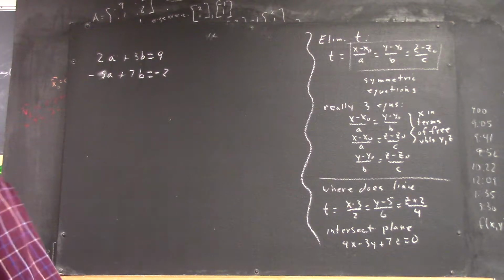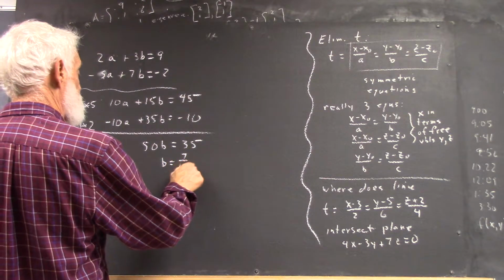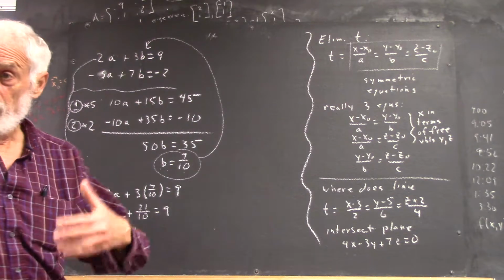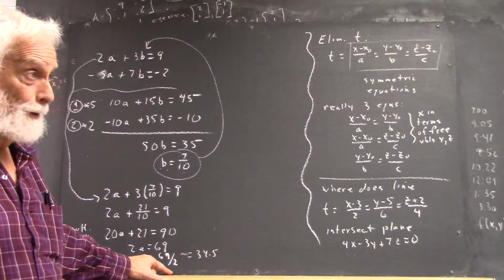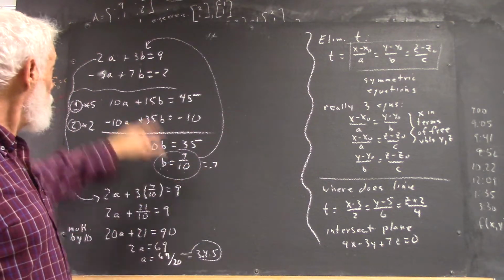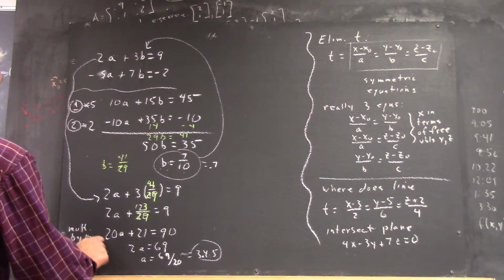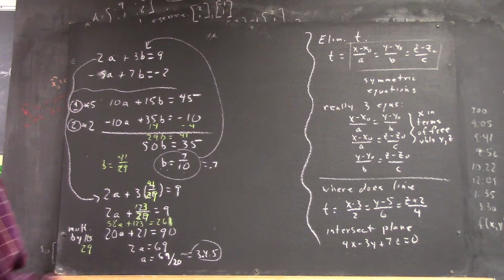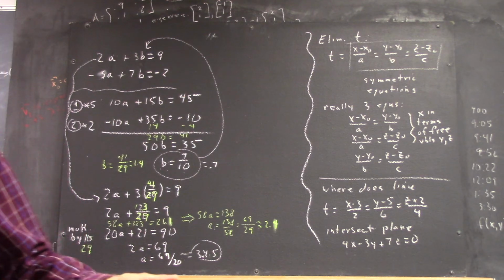dagpc 2942 solving a system of two equations in two unknowns demonstration of need to check twice